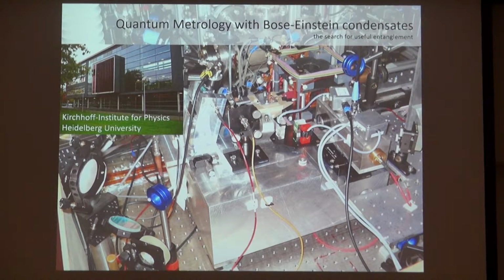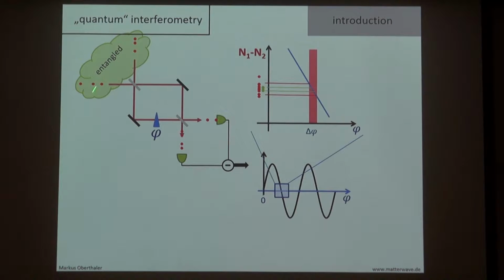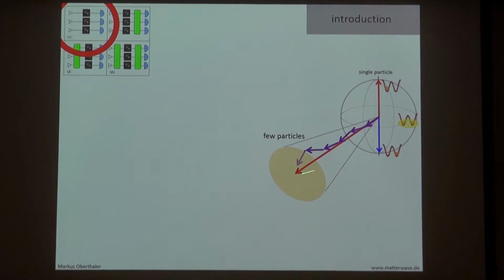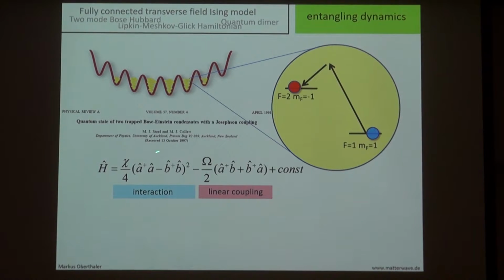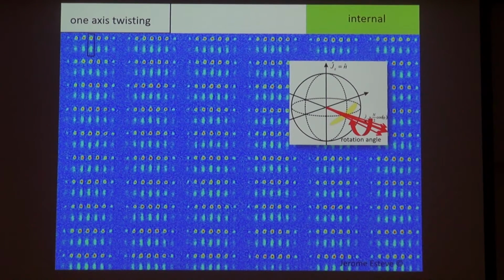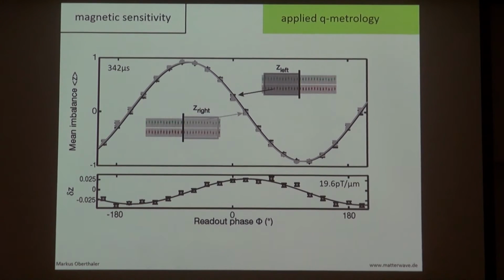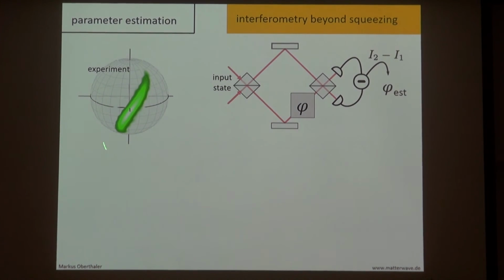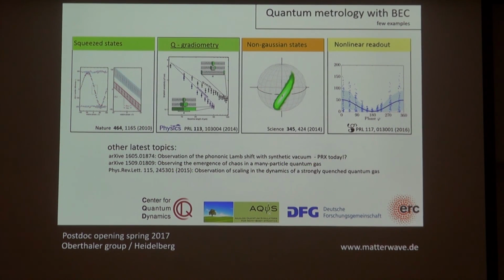JQI Seminar 10/17/2016 - Markus Oberthaler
"Quantum Metrology with Bose Einstein Condensates"

Speaker: Markus Oberthaler, University of Heidelberg

Abstract: Beating the classical precision limit is one of the key aspects of quantum metrology. The goal is the generation and characterization of useful quantum mechanical resources which allow surpassing the classical precision limits. Since the gain in precision is intimately connected to quantum entanglement in many particle systems these investigations are also interesting from the fundamental point of view.

In this colloquium I will give an introduction to quantum metrology and discuss how Bose Einstein condensates can be used to generate entangled many particle states as well as explicitly using them for interferometry. I will also touch upon the recent development of using time reversal of non-linear dynamics to reach quantum enhanced precision.